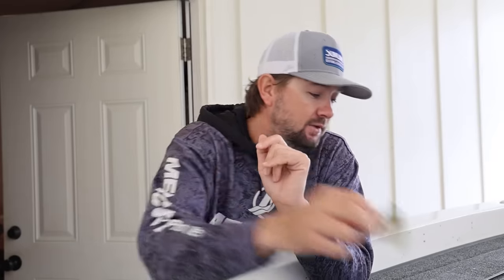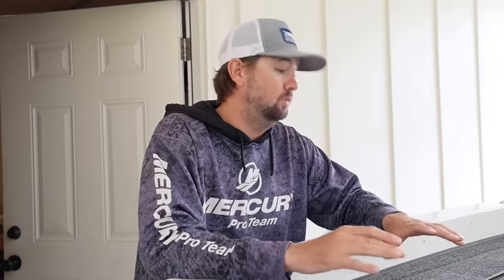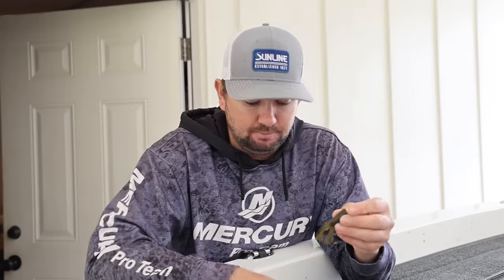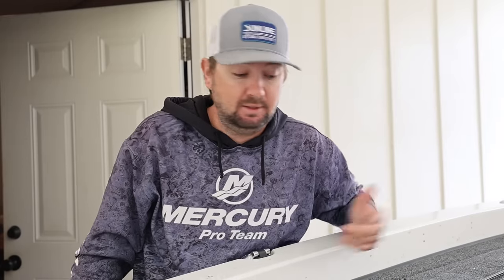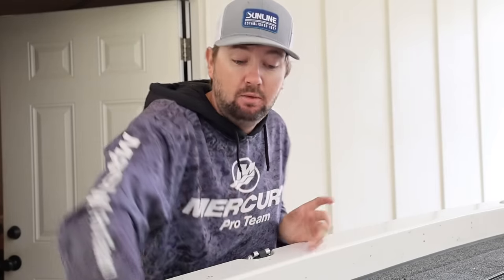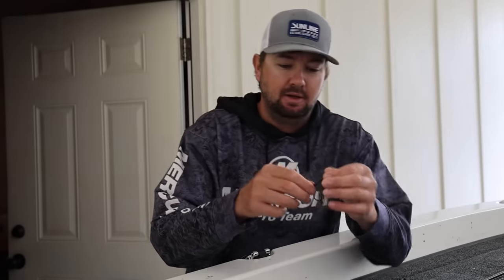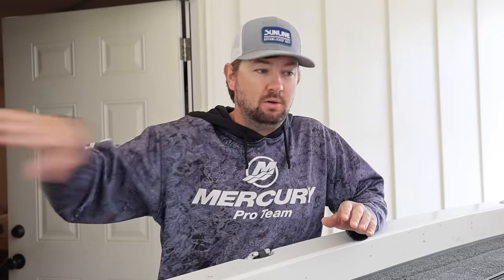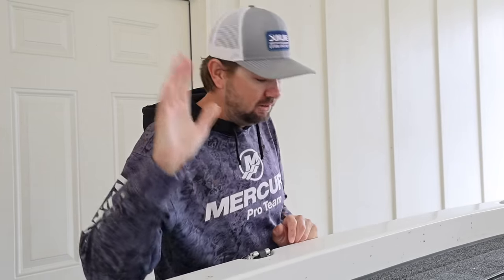Top Pro Bass Fisherman Uses This One Jig Brand! Brand New Jig!